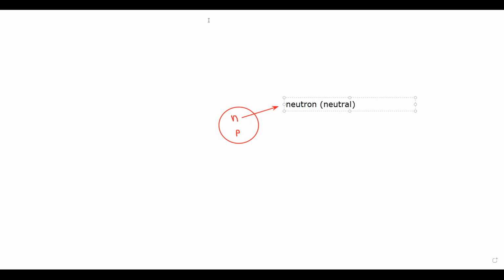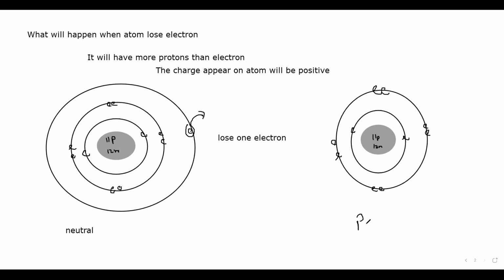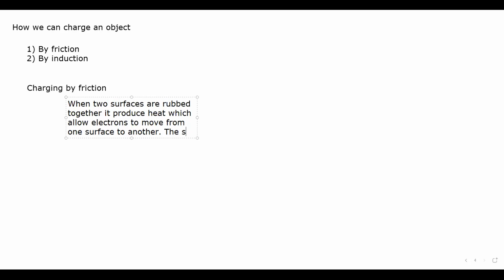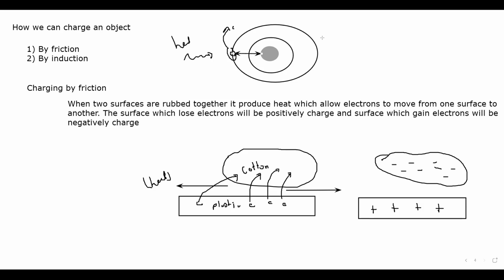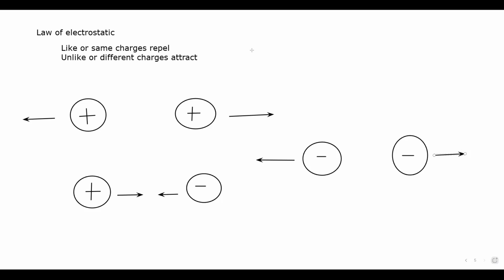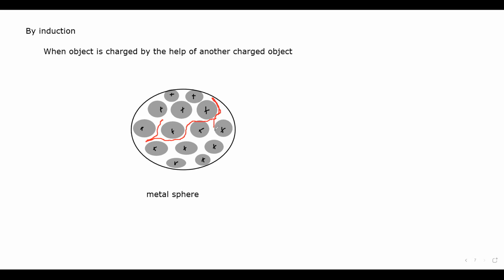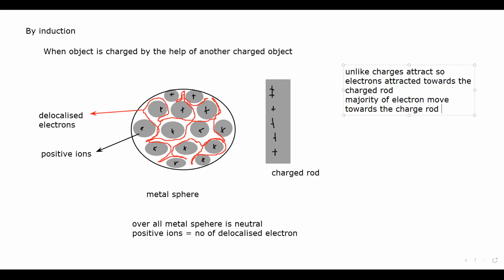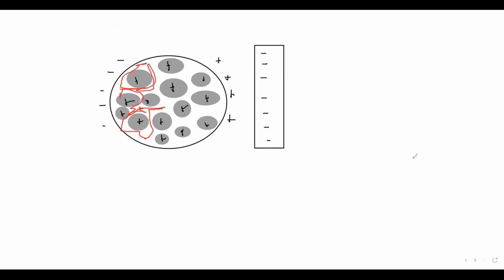Cambridge IGCSE Physics lesson 35 part a Electrostatics